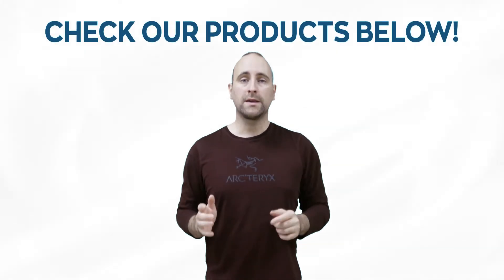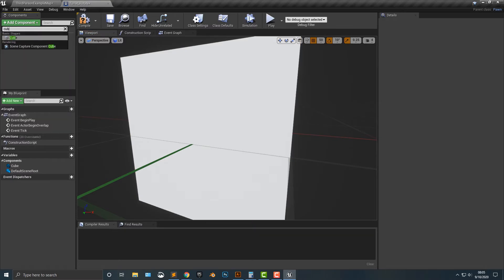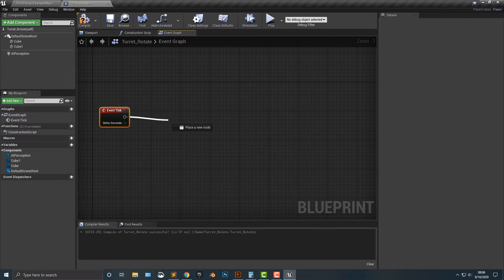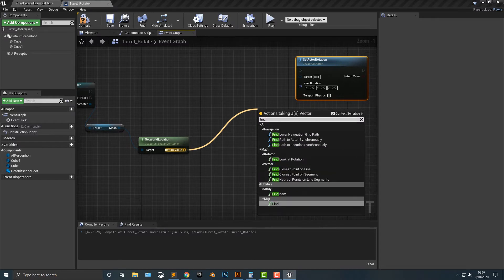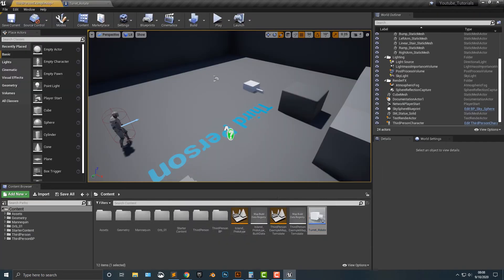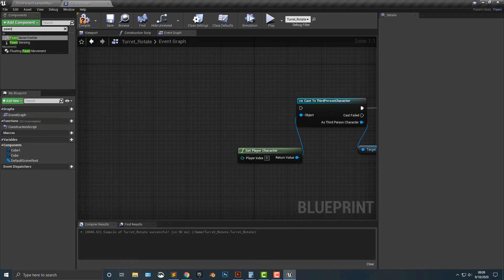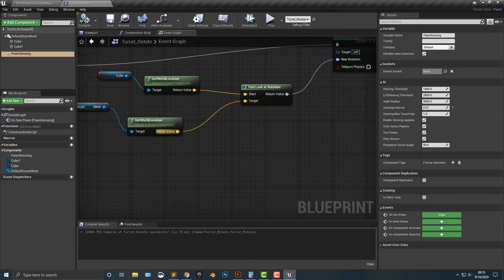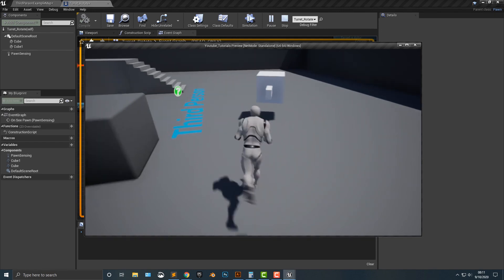How to make an object constantly look at another object | Part 1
In this tutorial, I will teach you how to make an object constantly look at another object.